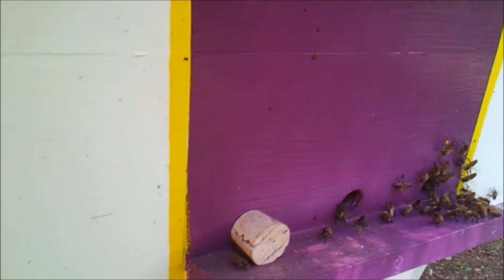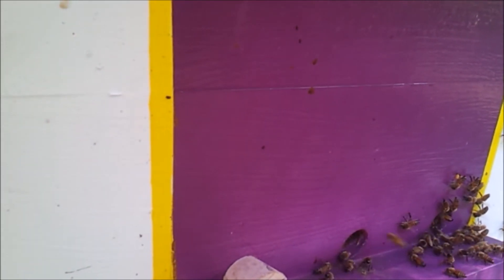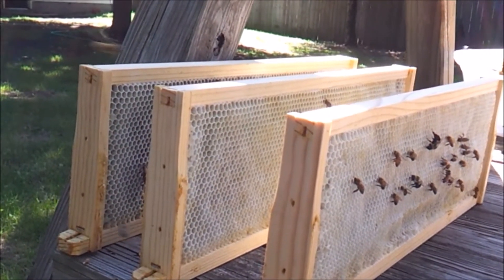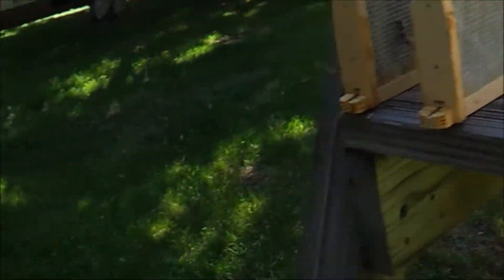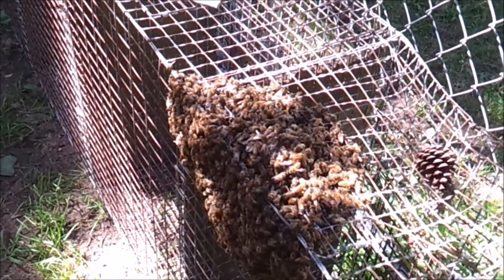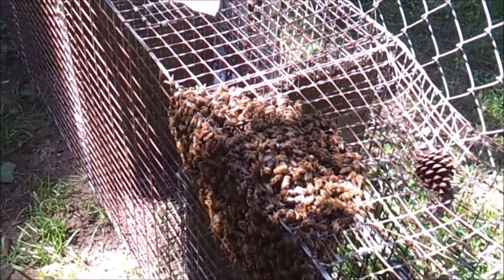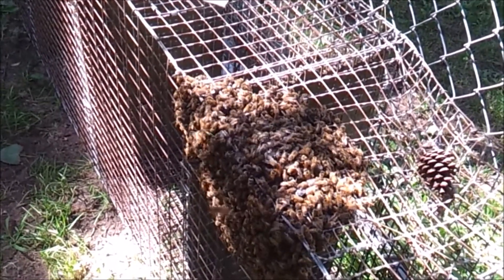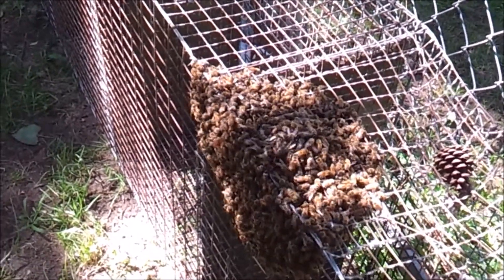Beeviction - Noticed Served!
A quick follow up on how the bees are doing with the combining of the two hives.